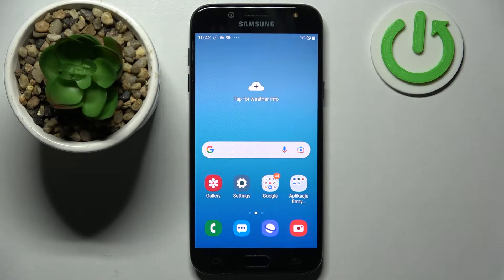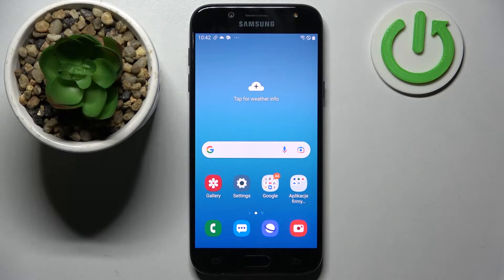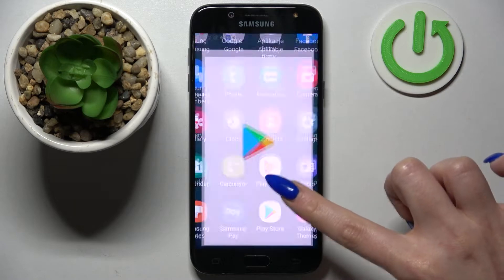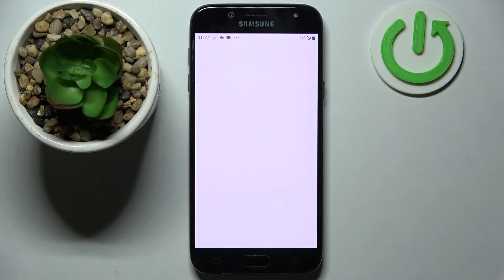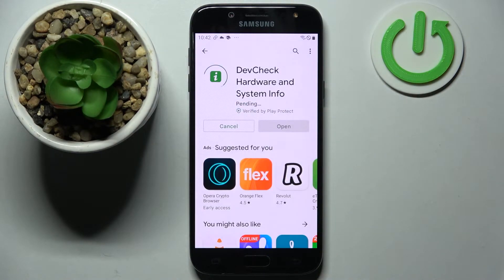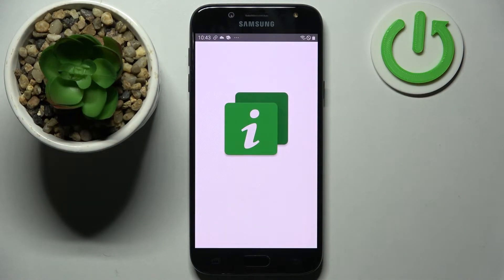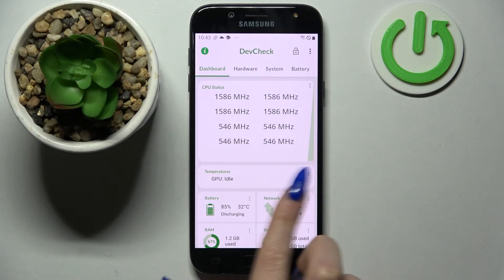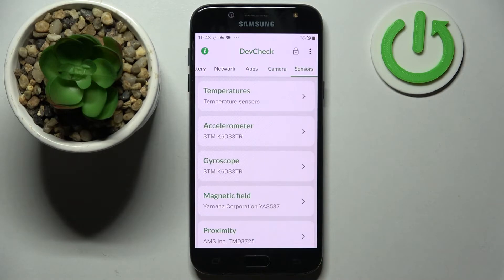How to Check Phone Specifications on Samsung Galaxy J5 2017 – DevCheck Hardware and System Info App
Hi there! Together with the Devcheck Hardware and System Info App you will be able to monitor the system status of your Samsung Galaxy J5 2017 in real time. You don't have to download many different apps for every spec as Girly app contains all information about battery, data transfer rate, RAM usage, storage, android system status, mobile and Wi-Fi connection, installed apps and much more. So, open our video tutorial and install the Devcheck Hardware and System Info App on your Samsung Galaxy J5 2017 with us to be aware of the status of your smartphone.

How to Check Samsung Galaxy J5 2017 Specs?
How to Find All Information about Samsung Galaxy J5 2017 Device?
How to Install Devcheck Hardware and System Info App on Samsung Galaxy J5 2017?